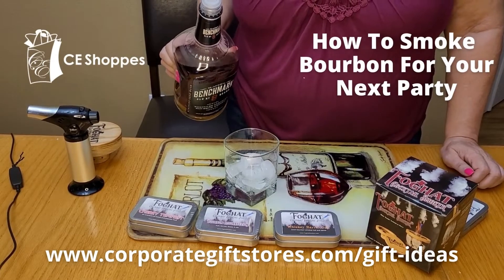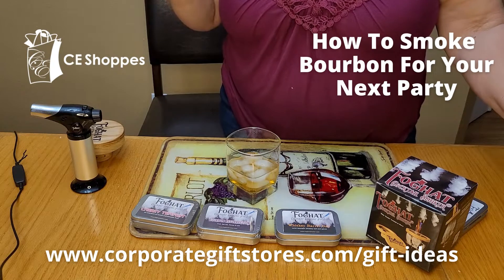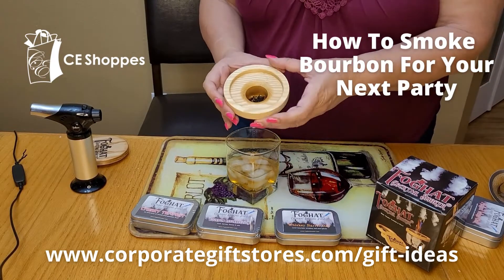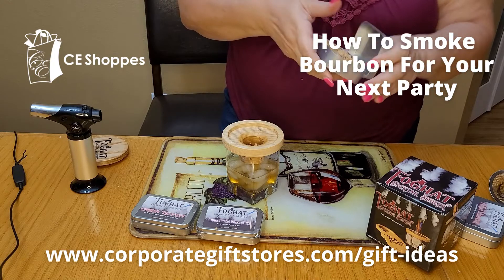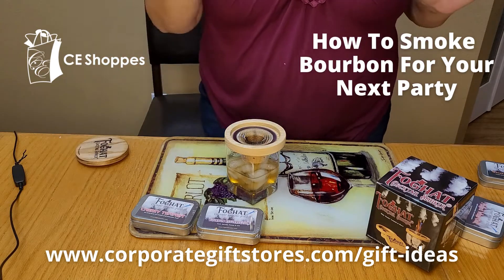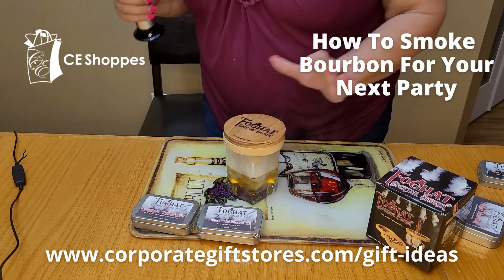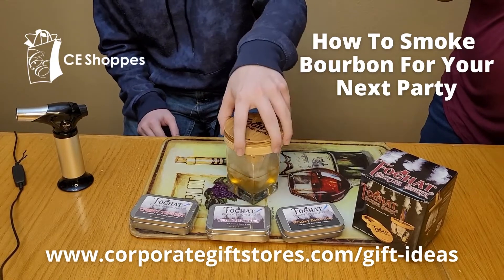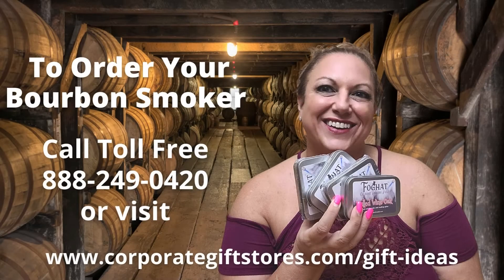How to Smoke Bourbon for Your Next Party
It's that time of year. Try the Mulled Cider smoking fuel (wood chips) and the FogHat smoker to add flavor to your favorite bourbon or liquor at your next party.